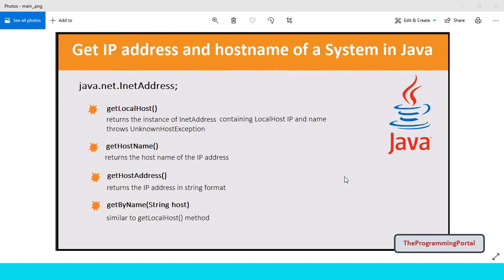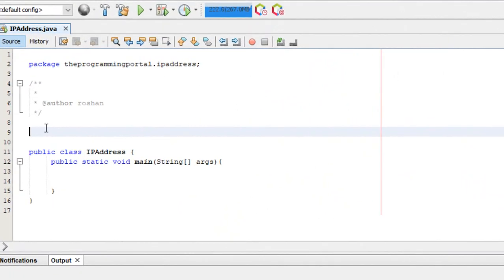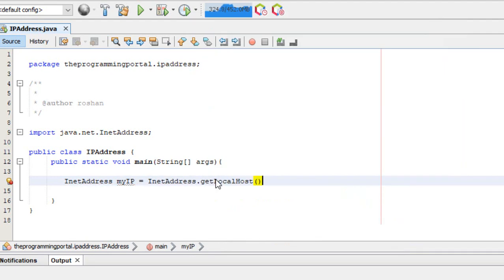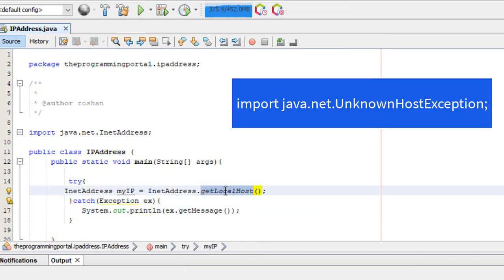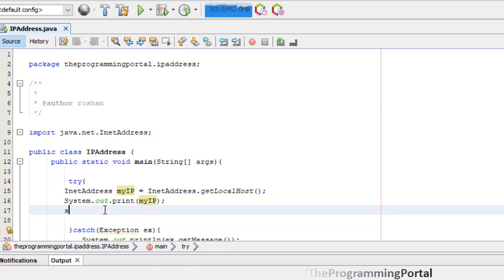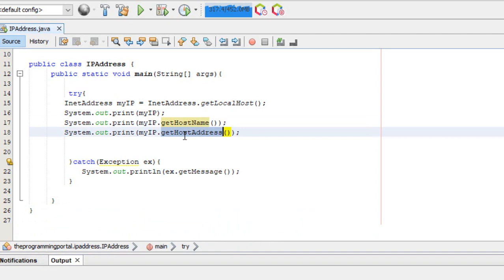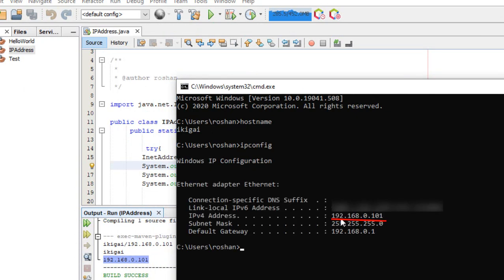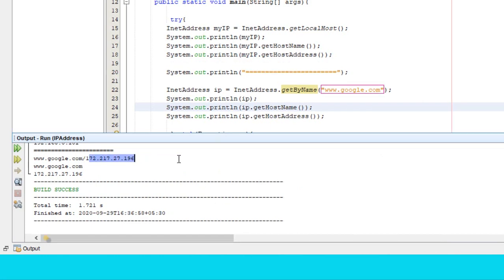Java program to get IP address and Hostname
In this video, you will learn how to get the IP address and hostname of a local System in Java.
We will also learn how to find IP address for google website in this tutorial.

In this video you will learn:
- how to get the IP address and hostname of a local System in Java
- how to handle exception in java
- how to import package in java
- java.net package
- IP address in Java
- getLocalHost() in java
- getHostAddress() in java
- getHostName() in java
- getByName(String host) in java
- InetAddress class in java

Keep Coding!